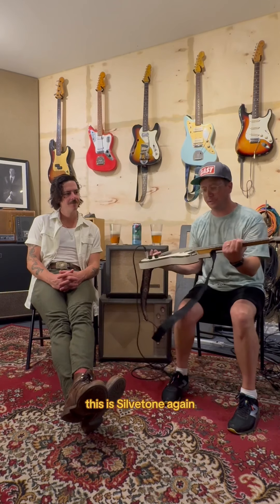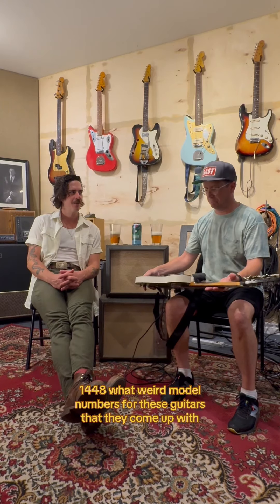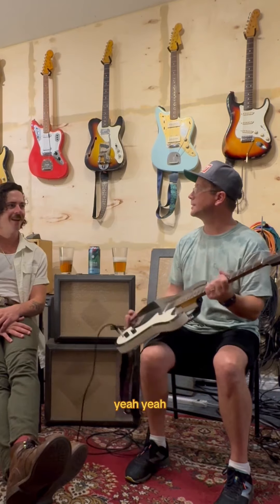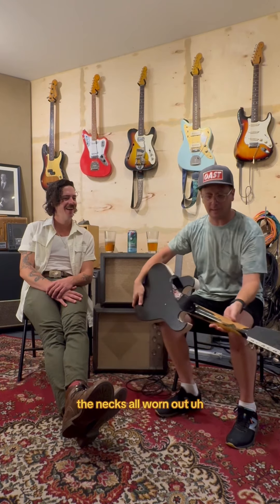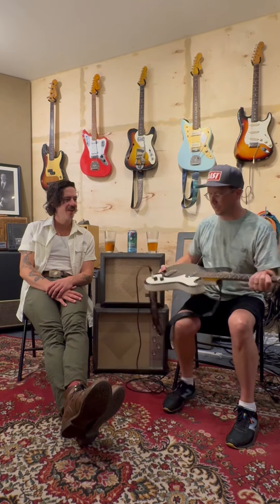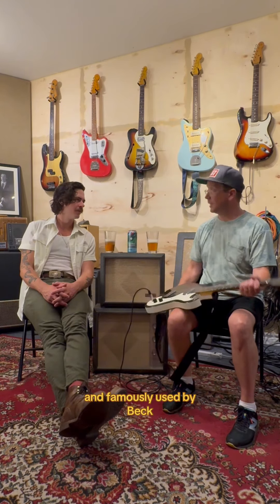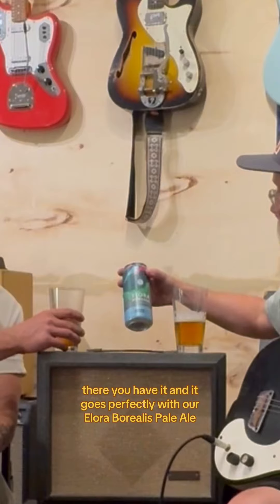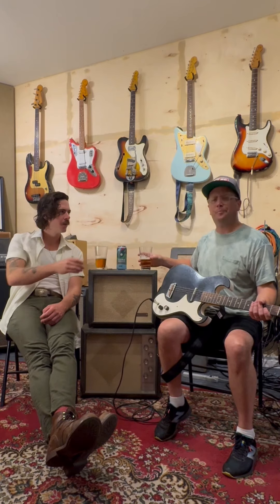Season 2, Episode 2: Talkin' Gear, Havin' a Beer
The Gear:  1960s 1448 Silvertone Guitar
The Beer: Elora Brewing Company - Elora Borealis Pale Ale